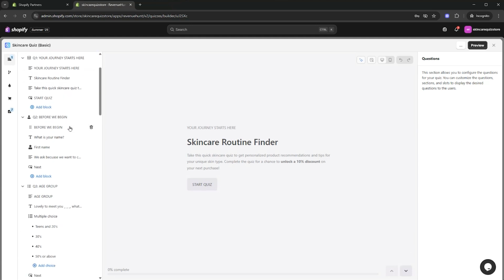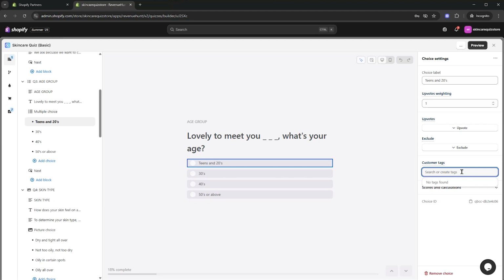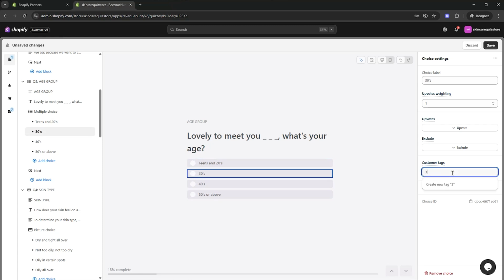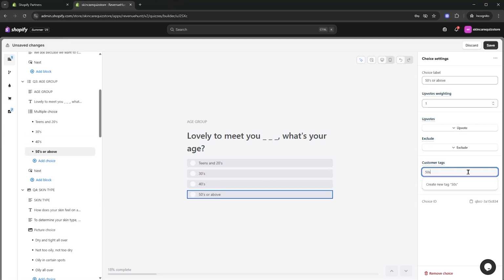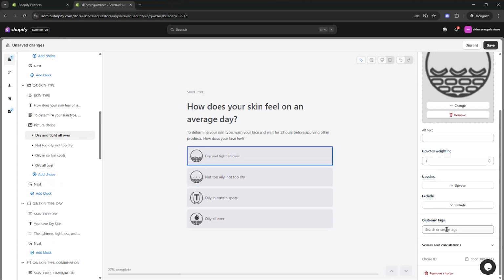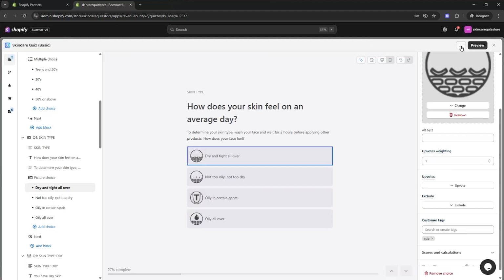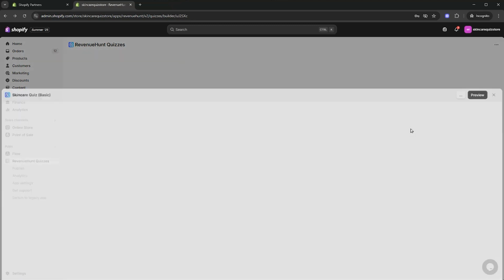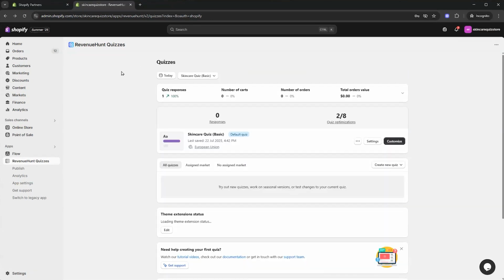HOW TO | Add Customer Tags | RevenueHunt App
RevenueHunt App how-to video for beginners. How to how to add customer tags in the quiz created with RevenueHunt app for Shopify.

🧐 What you’ll learn:

- How to add customer tags to quiz choices in the RevenueHunt builder,
- How to create new tags or reuse existing ones,
- How to apply multiple tags to a single choice,
- How to verify tags in quiz responses and analytics,
- How tags are synced automatically to integrations like Shopify, Klaviyo, and Omnisend.

➡Sections:
0:00 Intro
0:19 Create Customer Tags
1:55 Save & Preview
2:59 Outro
3:10 End